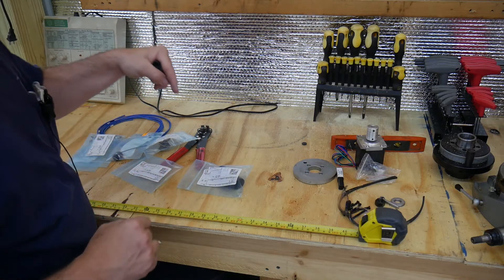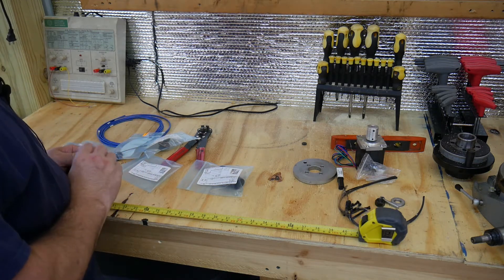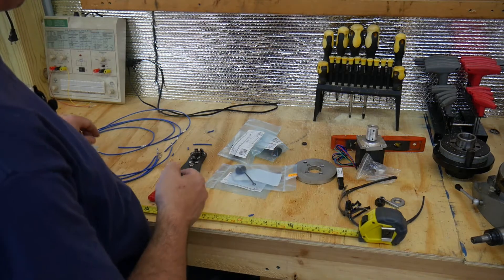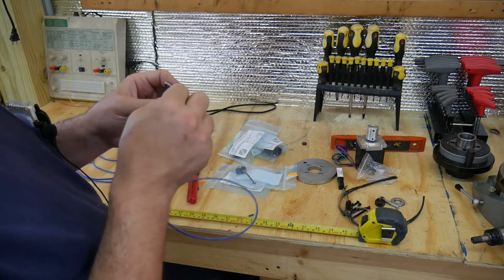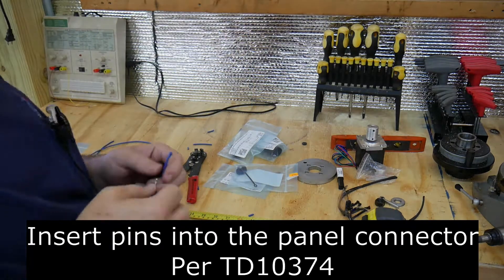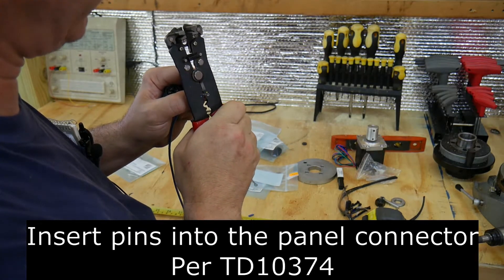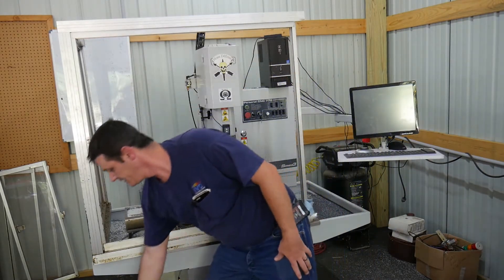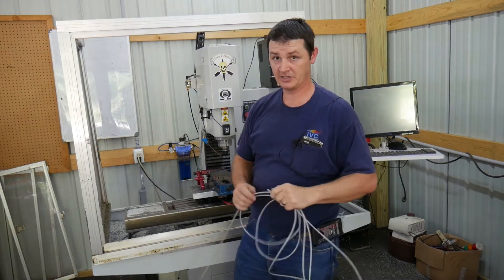DIY Tormach 4th Axis ep2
In this series I will build a 4th axis for the Tormach 770 that is identical to the one sold by Tormach.

In this episode I wire up the cables that will go inside the control cabinet and to the 4th Axis.

Items seen in video:
IDC10 BOB
Stepper Driver
Nema 23
Coupler -
Nema 34 (all but 6”)

Digikey.com
Quantity Part Number Manufacturer Part Number Description
1 A16047-ND 54123-1 CONN SEALING BOOT 13 BLACK
1 A122396-ND 211870-2 CONN SEALING COVER 13 BLACK
10 A31987-ND 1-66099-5 CONN PIN 16-18AWG TIN CRIMP
1 A1644-ND 211400-1 CONN PLUG HSNG MALE 7POS INLINE
1 A1641-ND 211398-1 CONN RCPT HSNG FMALE 7POS PNL MT
10 A31988-ND 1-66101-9 CONN SOCKET 16-18AWG TIN CRIMP

Gear used to make videos:
Panasonic Lumix
OBS Studio – Screen Capture
Shotcut – Editing software